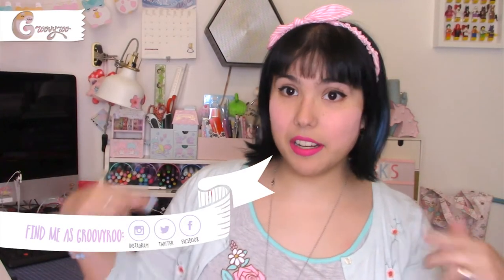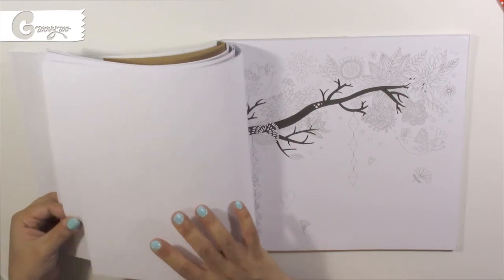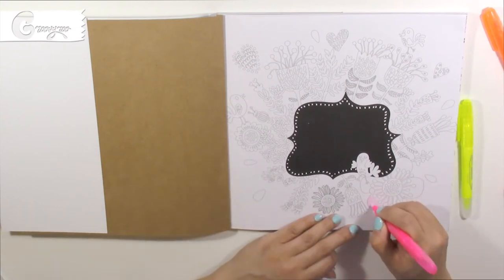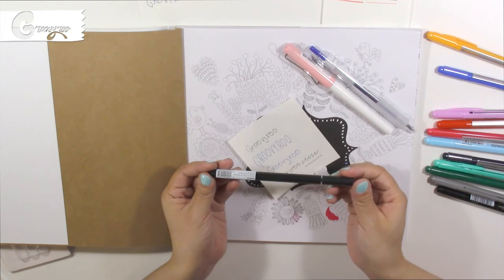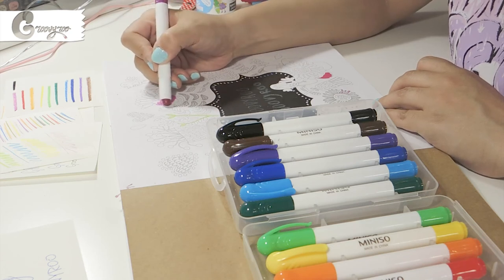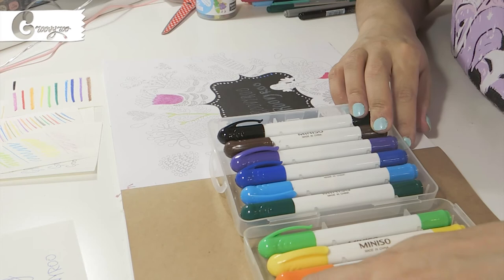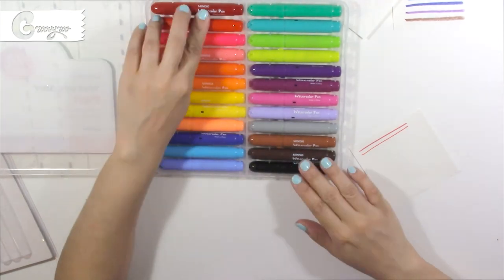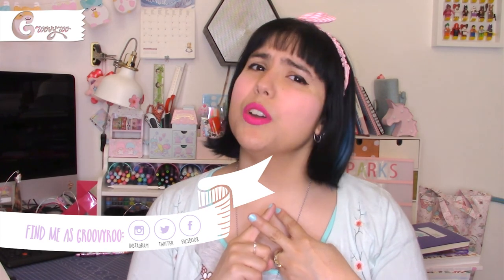✏️ TRYING MINISO JAPAN ART SUPPLIES REVIEW + HAUL✏️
The paper Rabbit is that little place to share my passion for stationary in general. Every once and a while I will be bringing Hauls, Favs and tons of new interesting stuff all related to paper lovers and curious.

♡ Edited & Texts with:
Adobe Premier CS6
♡ Graphics with:
Adobe Illustrator CS6
♡ Camera: